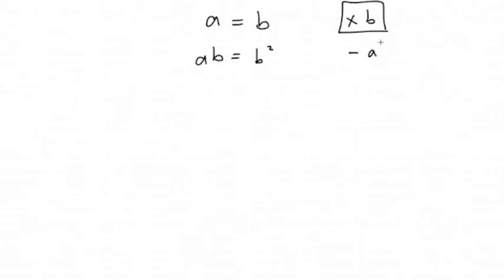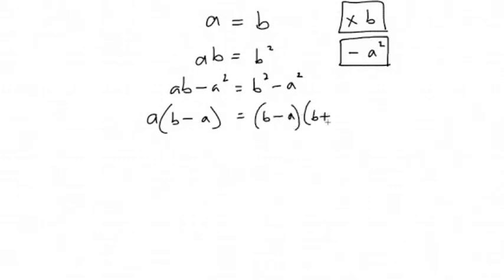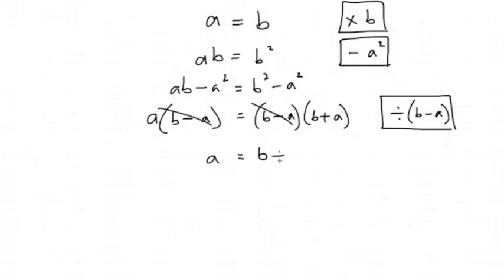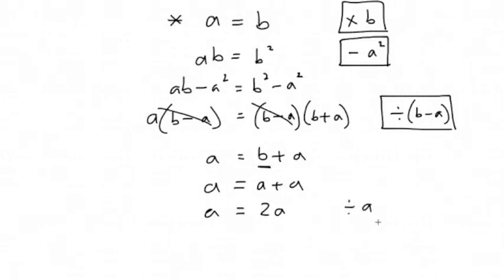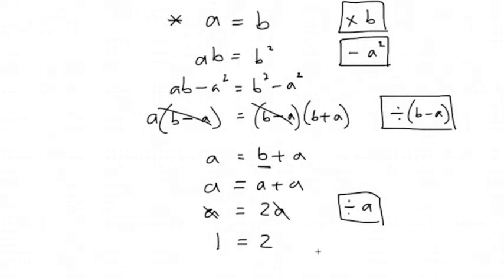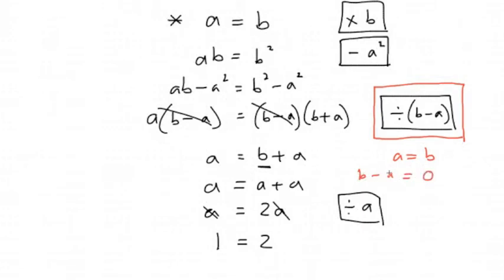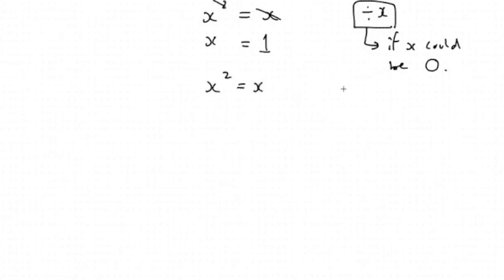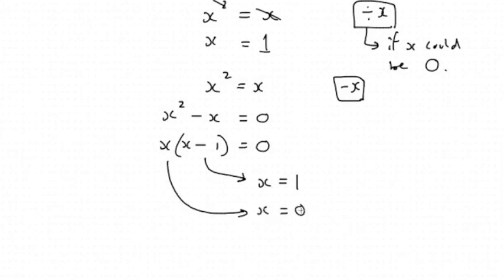Divide by zero - don't do it!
When it comes to solving equations, we know to strip away the layers and get x on its own, but careful! At A Level/IB and beyond there is a new danger: dividing by an unknown could mean dividing by zero, and you really don't want to do that!